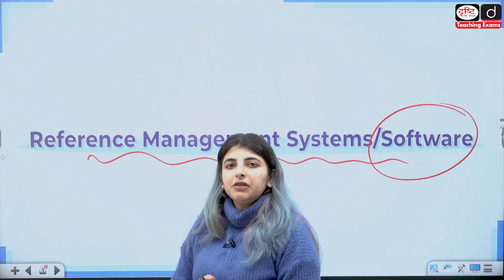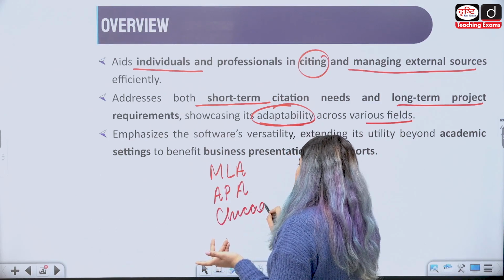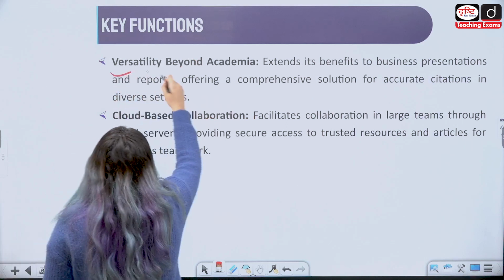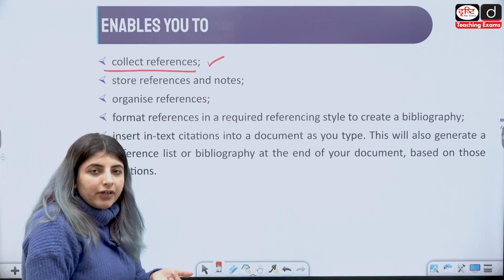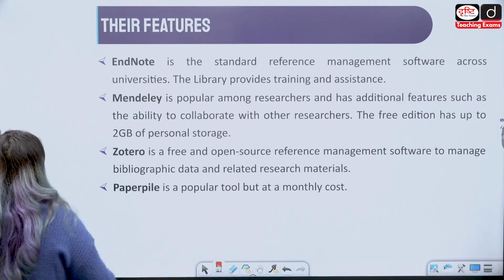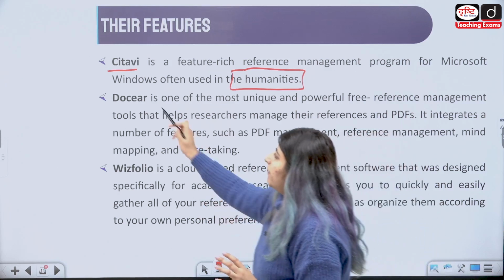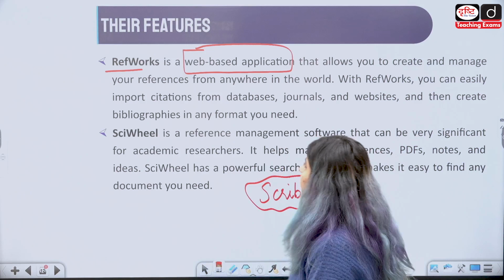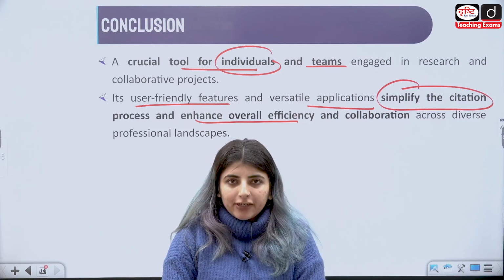Best Reference Management Softwares| Drishti Teaching Exams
Dear Viewers,
In this instructive video, Ms. Himani Sharma thoroughly examines the topic of "Best Reference Management Software" for UGC NET students. She provides meticulous insights into distinguished tools such as EndNote and Zotero, dissecting their attributes, integrations, and user-friendly interfaces. Whether you are a UGC NET aspirant, a novice or an experienced researcher, this enlightening guide is designed to assist you in making informed choices for the most suitable reference management software. Do not miss this crucial discussion that promises to refine your academic pursuits by ensuring precise organization of references and citations tailored for UGC NET preparation. Watch this video to know more!